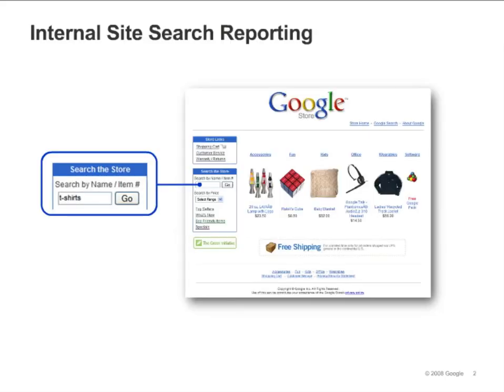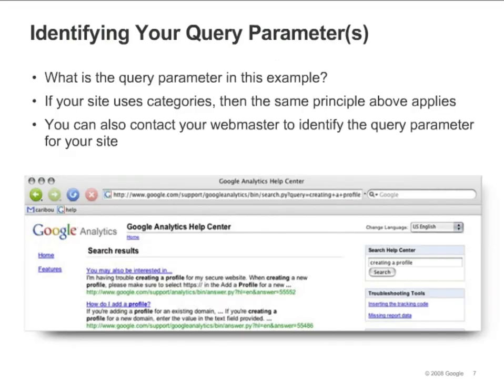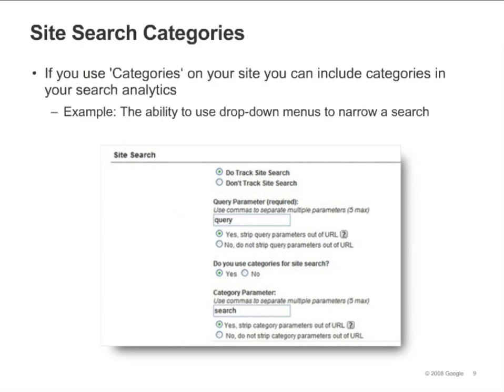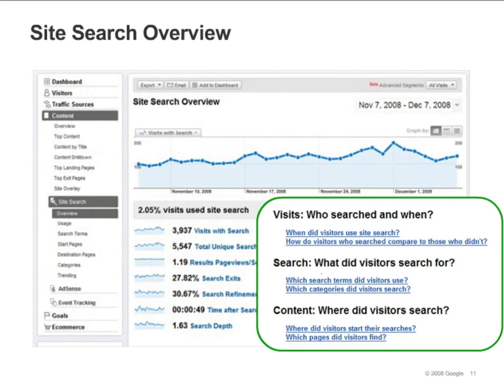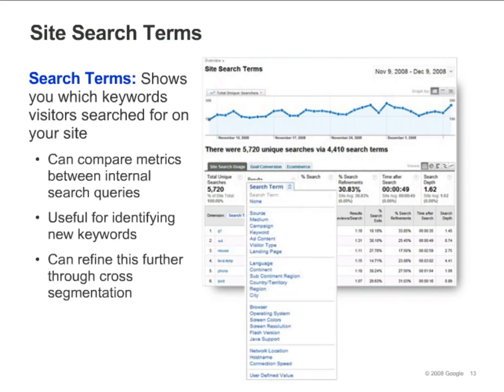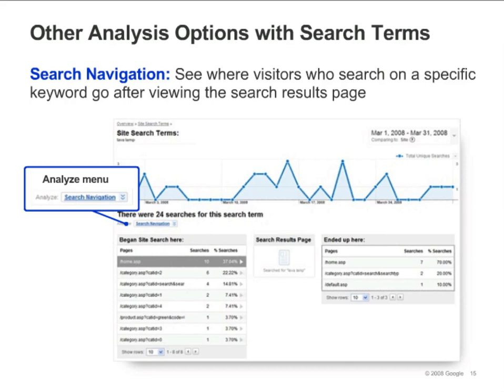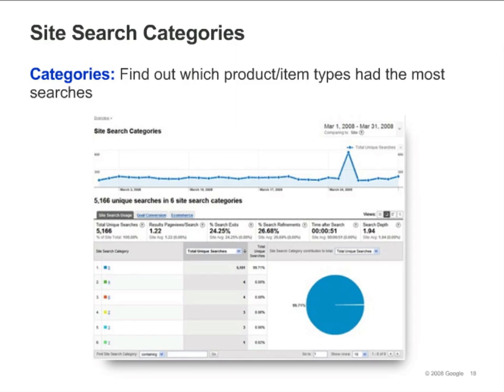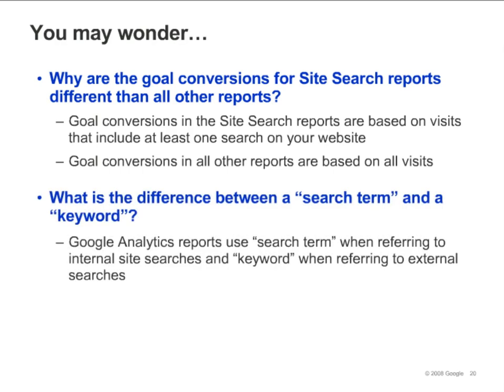23. Internal Site Search | Google Analytics IQ Lessons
In this lesson, you will learn:

* how to set up internal site search
* why internal site search is important
* how to find site search information in your reports
* how to interpret the Site Search Usage, Terms, Start Pages, and Destination Pages reports
* how to use Search Refinement and Search Navigation options with the Search Terms report
* how to set up and analyze Site Search Categories
* how to find Site Search Trending
* how Site Search metrics differ from the metrics in other reports